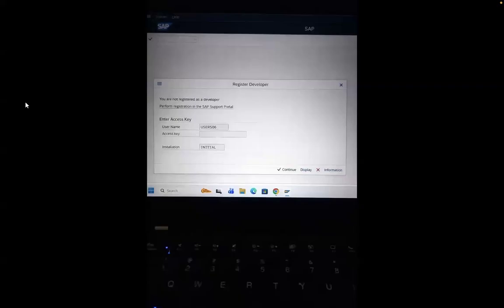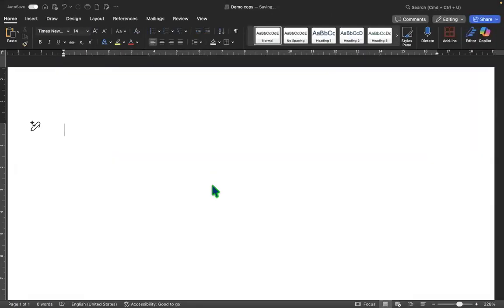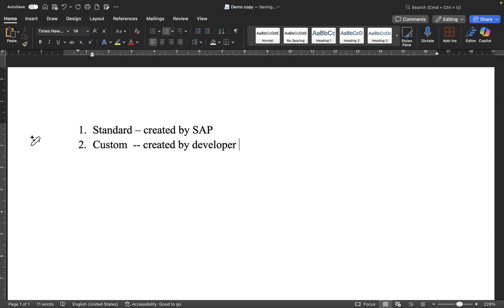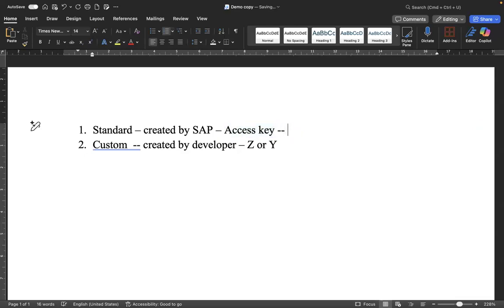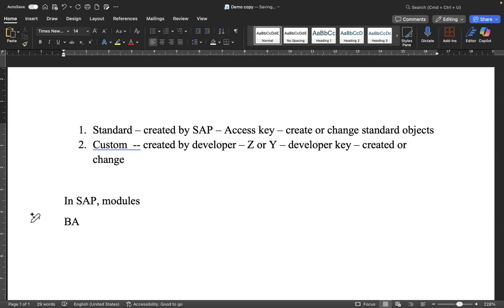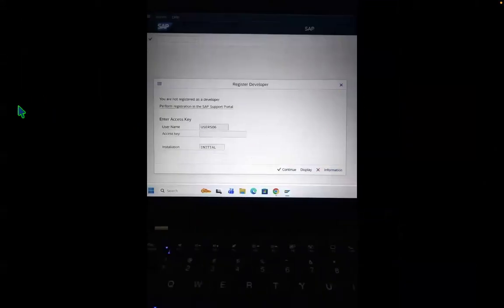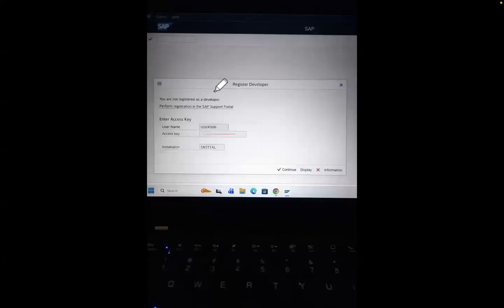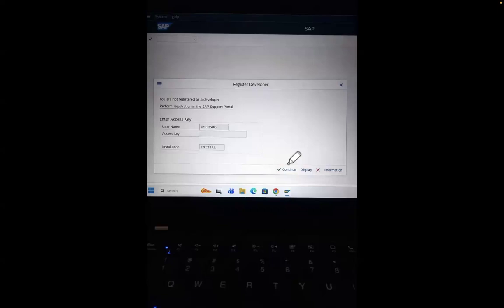difference b w developer and access key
Many beginners get confused when SAP shows the message “You are not registered as a developer” while creating objects. This video helps you understand:
 • What a Developer Key is
 • What an Access Key is
 • Why SAP asks for these keys
 • When each key is required